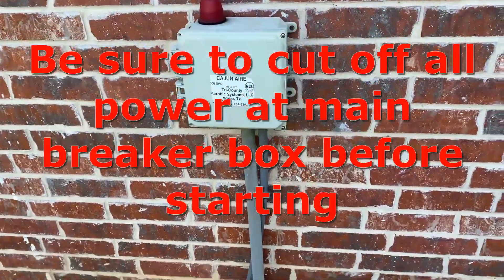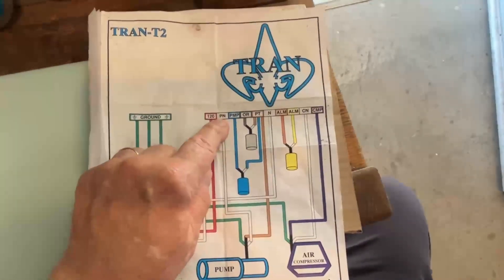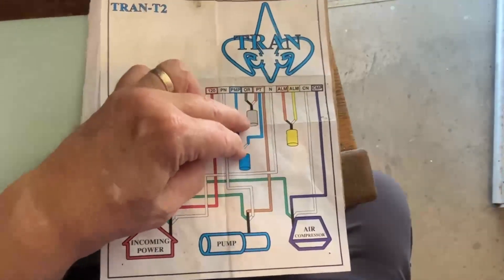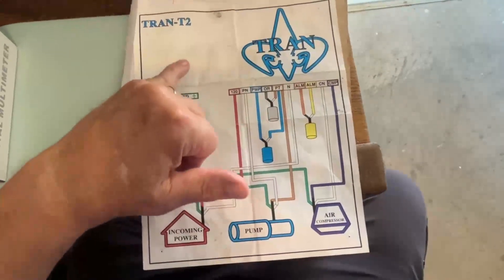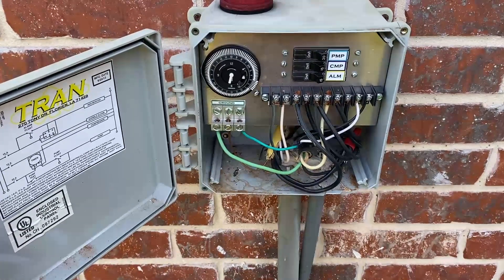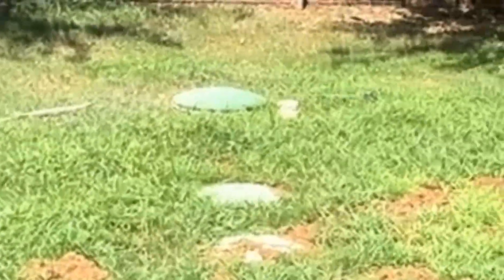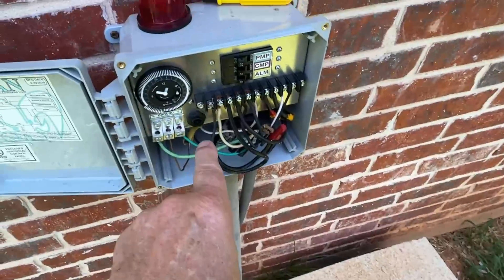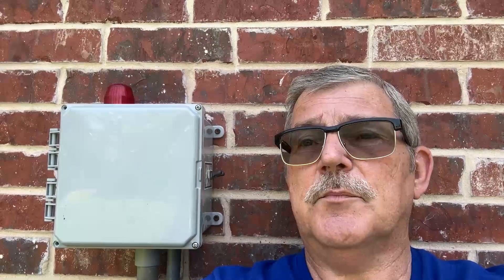Tran T2 aerobic septic control box replacement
Replacing my Tran T2 aerobic septic control box
Timecodes
0:00 - Intro
0:20  - New box
0:36 - Wiring diagram
4:18 - General info
6:09 - Pressure switch bypass